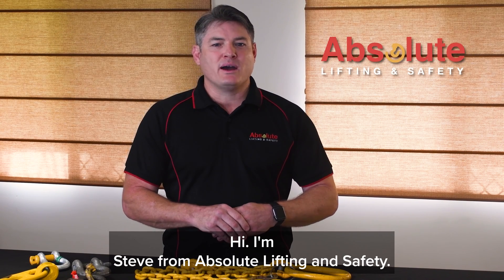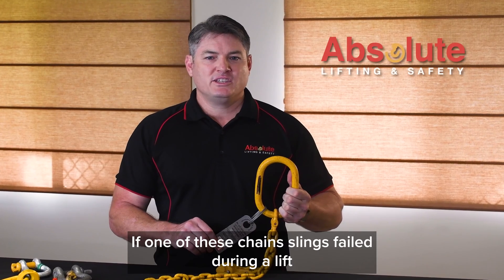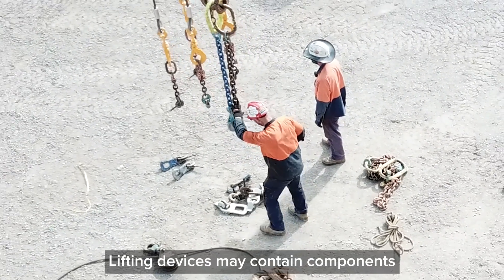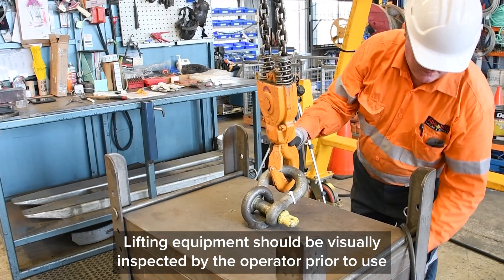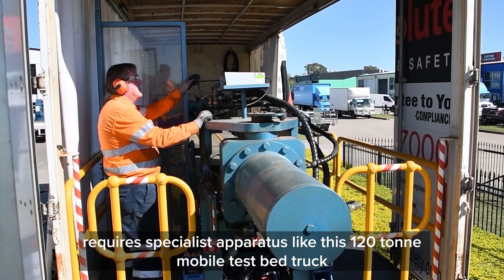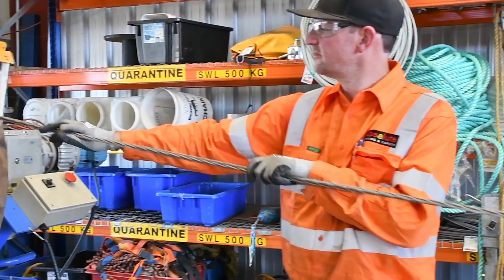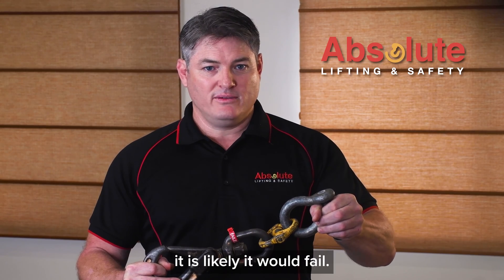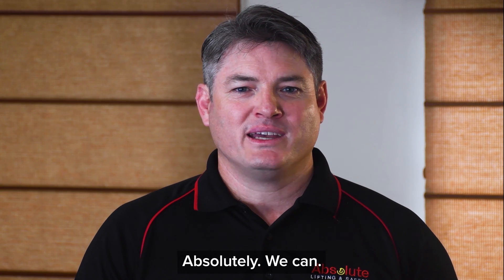Test and Tagging Lifting Equipment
In this video we will provide an overview in relation to Test and Tagging Lifting Equipment. We will cover the below common questions and answers in this video :-
1. When do chain slings for lifting need inspected in Australia ?
2. What can happen if a chain sling failed during a lift ?
3.  What is a below the hook lifting device ?
4. Who can inspect Lifting Equipment ?
5. How is testing and tagging of heavy lifting equipment, like chains and wire ropes achieved ?
6. Is a visual inspection of Lifting and Safety equipment adequate for operational compliance ?